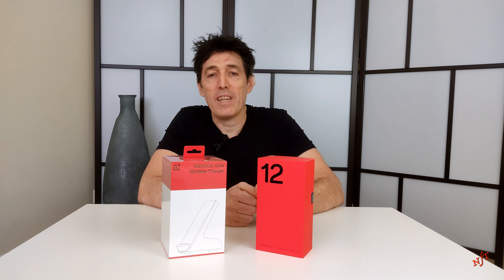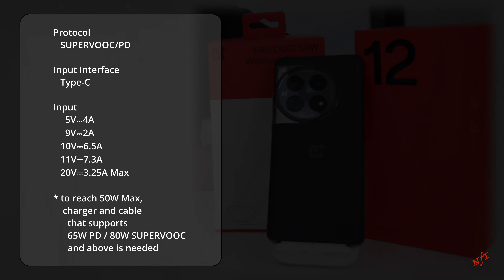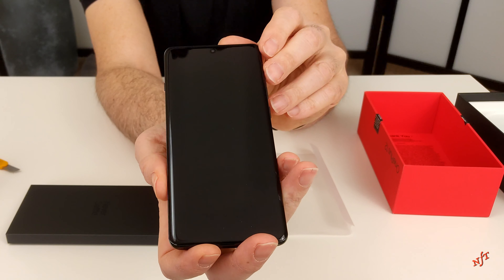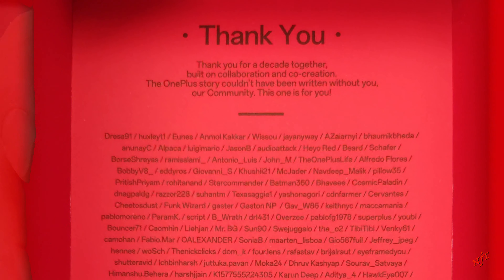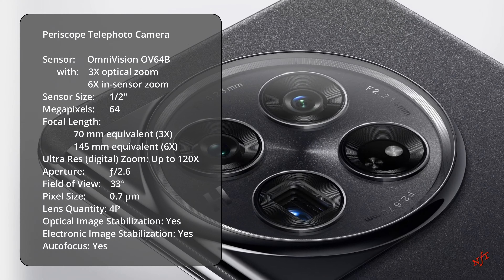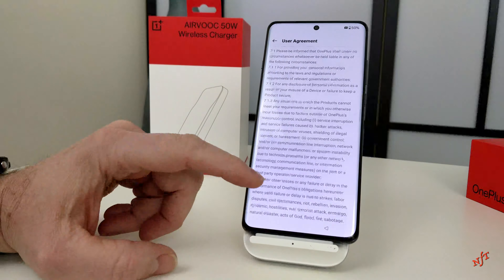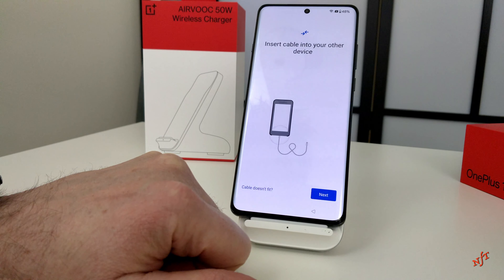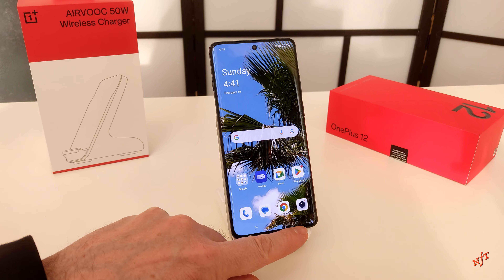Unboxing The Oneplus 12 - What's Inside the box?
What's Inside the the Oneplus 12 box? Let's unveil the new Oneplus 12 and the AIRVOOC 50W Wireless Charger.
Charged with a Snapdragon® 8 Gen 3 Mobile Platform it runs on OxygenOS 14.0 based on Android™ 14
CPU: Qualcomm® Kryo™ CPU
GPU: Adreno™ 750
Battery: 5,400 mAh (Dual-cell 2,700 mAh)
Available in 2 configurations: 12GB+256GB / 16GB+512GB

Hasselblad Camera:
Wide Camera - 50 Megapixels with a 1/1.4" Sony's LYT-808 sensor
Periscope Telephoto Camera - 64 Megapixels with a 1/2" OmniVision OV64B sensor
Ultra-wide Camera - 48 Megapixels with a 1/2" Sony IMX581 sensor

8K video at 24 fps
4K video at 30/60 fps
1080p video at 30/60 fps
720p video at 30/60 fps

If you want to learn more about OnePlus 12 and checkout the price here's the Short-link to amazon

I purchased this Oneplus 12 and AIRVOOC Charger with my own money.

00:00 Introduction
00:56 Unboxing oneplus 12
02:27 Details and specs
03:13 Unboxing AIRVOOC wireless 50W charger
03:46 Set up and first impressions